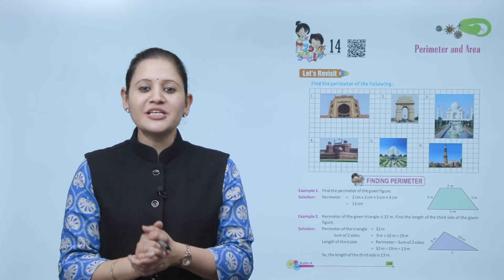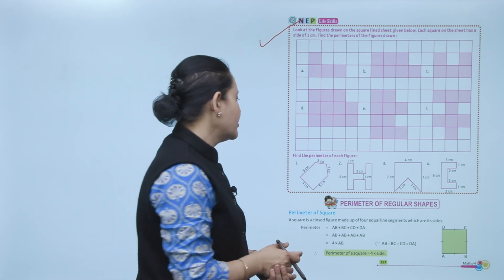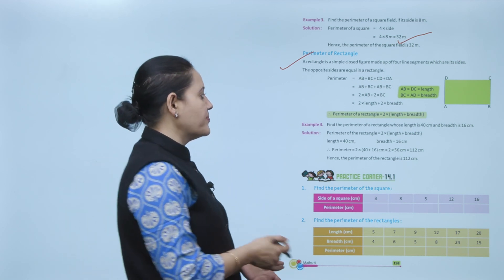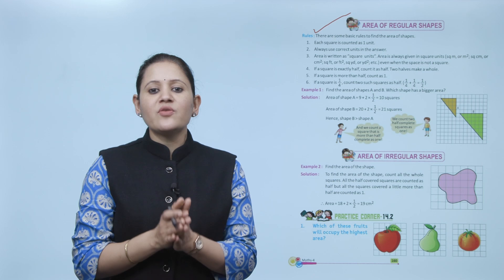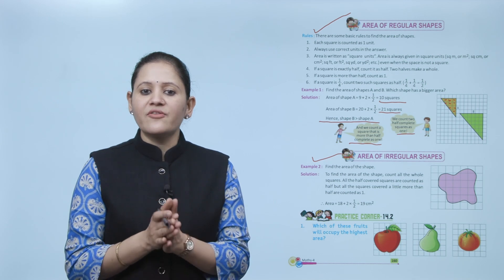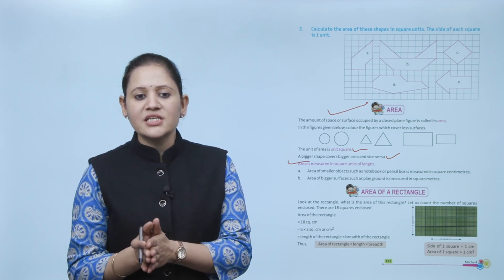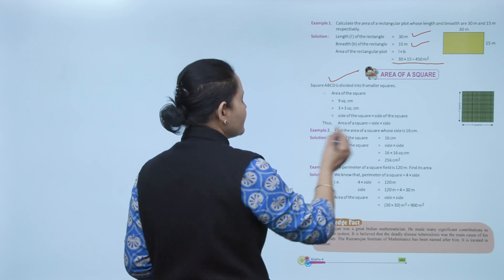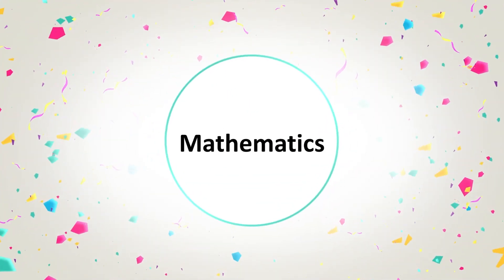Ch 14 | Maths | Class 4 | Perimeter and Area | For children